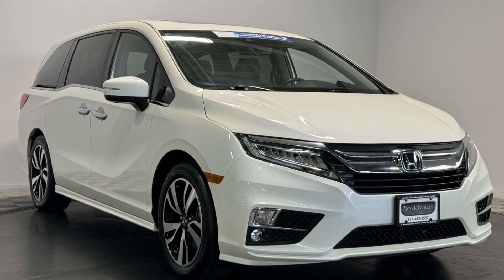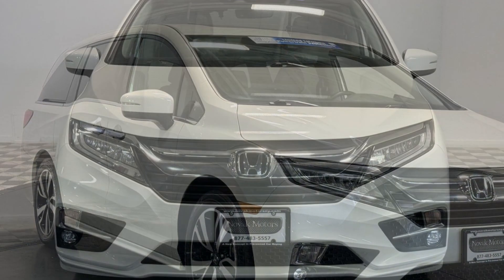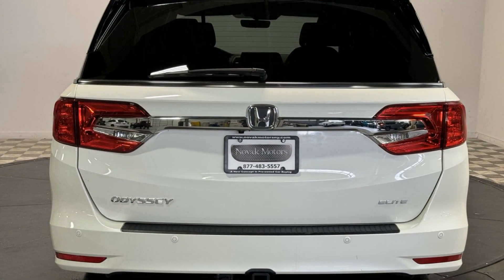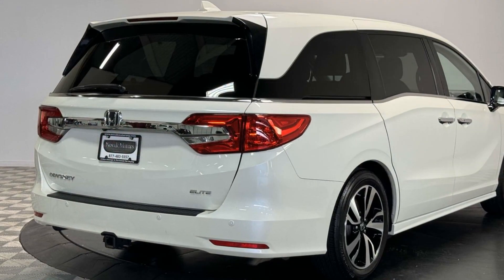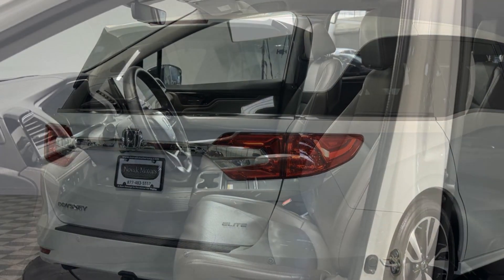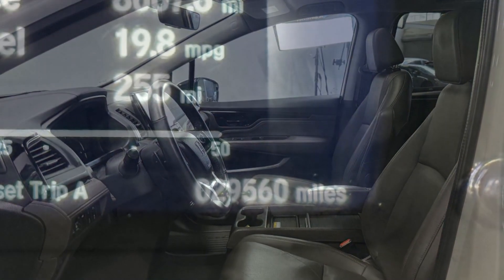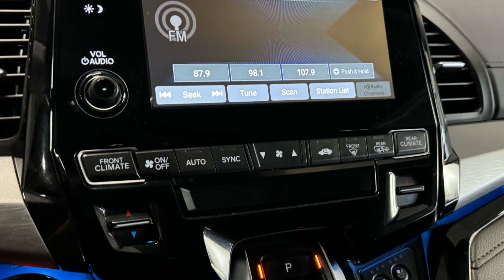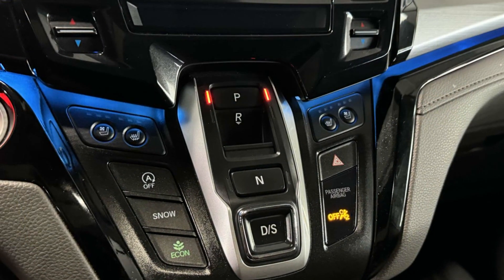Used 2019 Honda Odyssey Elite 5FNRL6H92KB013566 Farmingdale, Bethpage, Wyandanch, Plainview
2019 Honda Odyssey Elite 5FNRL6H92KB013566 Video

This 2019 Honda Odyssey Elite 5FNRL6H92KB013566 is full of phenomenal features such as: